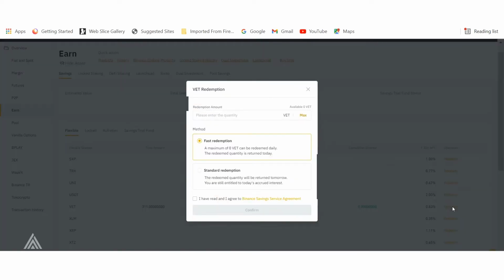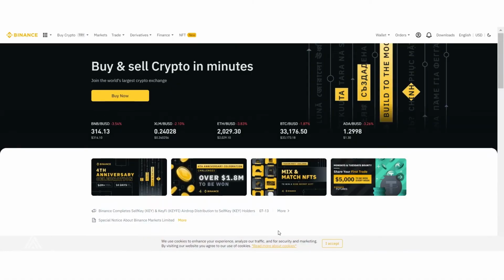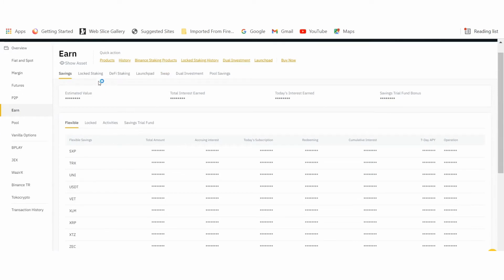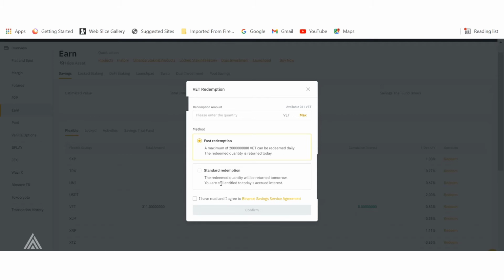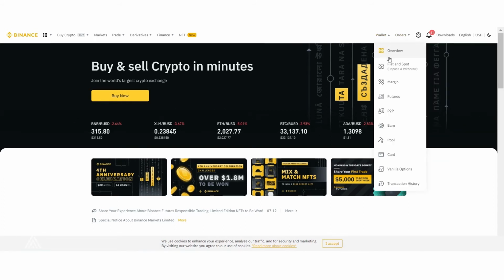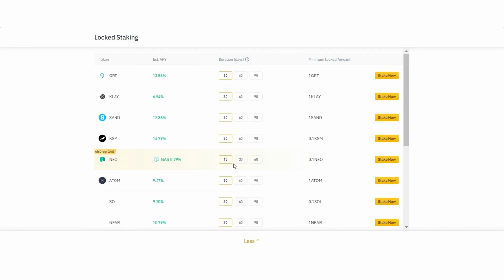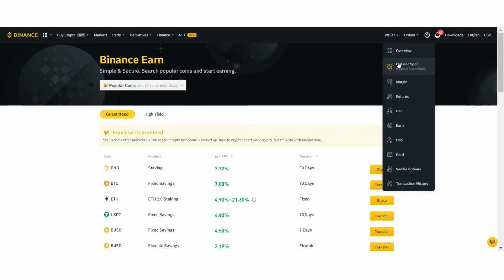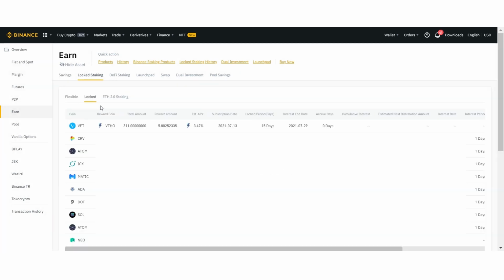STAKE ON BINANCE, HOW TO TRANSFER YOUR COIN? (reedem & staking) EASY WAY!!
Best crypto staking strategy for cryptocurrency passive income. How to stake crypto for passive income  and best crypto staking tips for biggest returns. crypto staking is a way to increase investments returns and earn income on your long-term holdings.

TOPICS YOU SHOULD EXPECT TO SEE ON THIS CHANNEL

The Rise Of Bitcoin
Since 2011, BTC has gone up by more than *twenty million percent*, outperforming every other investment vehicle in existence during that time

Bitcoin’s market cap also recently exceeded 1 trillion, which would make it the sixth largest company in the world by market cap, beating Facebook by a few hundred million dollars

More importantly, Bitcoin’s market cap is about 1/10th of the market cap of all the gold in circulation

This is significant because BTC is likened to digital gold since it derives much of its value from its scarcity and maximum supply of 21 million

The Rise Of Stablecoins
Stablecoins have also seen record growth over the last few months, with their collective market caps more than doubling from 30 billion to over 60 billion dollars

Although most of this market cap gain came from Tether’s USDT printer, USDT’s dominance as the top stablecoin seems to be coming to an end

The market cap of Circle’s USDC stablecoin is growing at twice the pace of USDT’s, and this has been the case for quite some time. BUSD is also growing rapidly, but the largest growth is coming from UST

The Rise Of DeFi
The total value locked in DeFi across all cryptocurrency blockchains recently breached 100 billion US dollars, a 5x increase since Jan

About 60% of this TVL is on Ethereum, 35% is on the Binance Smart Chain, and the remainder is
scattered across other blockchains like Terra, and Ethereum layer 2s like Polygon and xDai

The Rise Of NFTs
The market cap of all NFT related cryptocurrencies currently sits at 30 billion dollars

The trading volumes on NFT marketplaces like Rarible and and Opensea has gone up by nearly 20x since the start of the year, topping 200 million dollars in March

Cumulative sales for NFT collectibles from NBA Topshots, Cryptopunks, and Cryptokitties was over 700 million during the same period

If you include other prolific NFT sales like Jack Dorsey’s first tweet, this cumulative sale figure goes well above 1 billion dollars

Jack’s 2.9-million-dollar tweet pales in comparison to the most expensive NFT sale, which was Beeple’s collection of his first 5000 works that sold for nearly 70 million US dollars at a Christies

The Fall Of Regulations
Recent events (ETFs, Visa partnership, China unbanning crypto etc.) suggests that cryptocurrencies will not be met with harsh regulations unless they begin to threaten a government’s monopoly on money

If anything, it appears that governments are both able and willing to put up with this continued growth and might even be interested in accelerating it if it means they get a tax cut of our hard-earned gains

Besides, governments need people in the crypto space to do the work so they can copy it to build their central bank digital currencies.